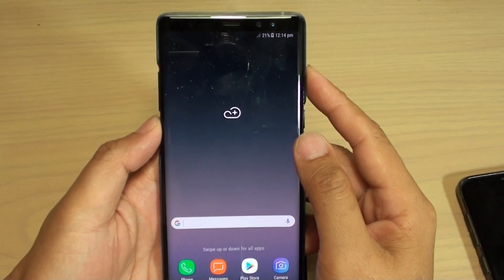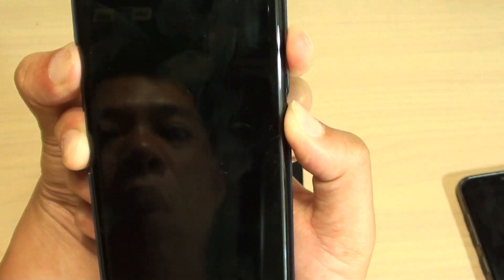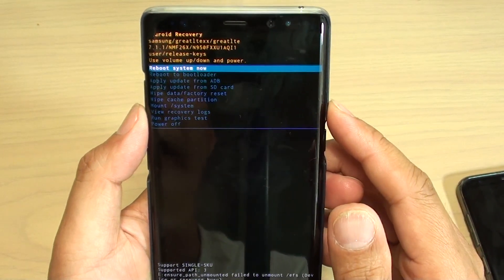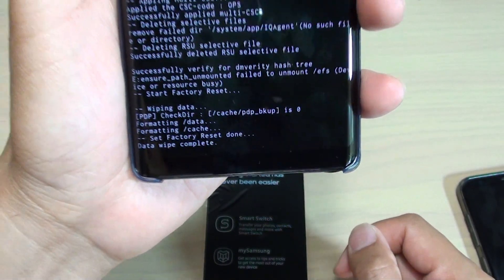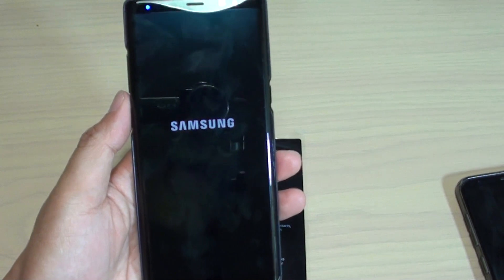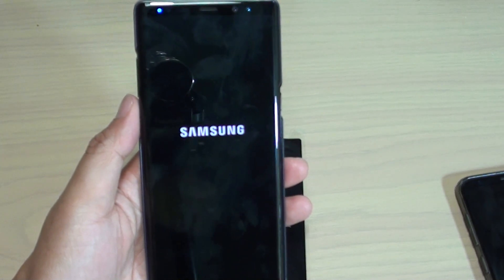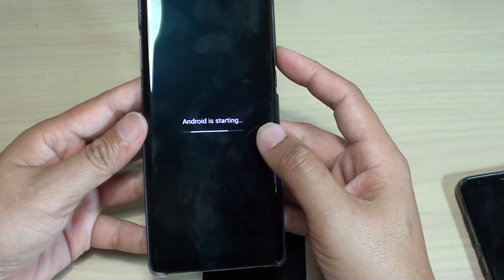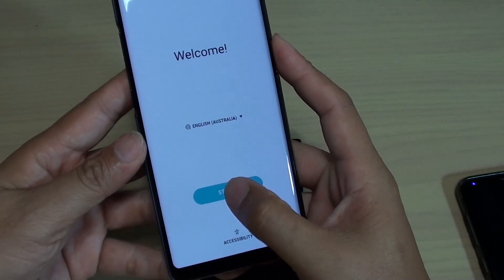Samsung Galaxy Note 8: How to Hard Reset With Hardware Keys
Learn how you can hard reset with hardware keys on Samsung Galaxy Note 8.